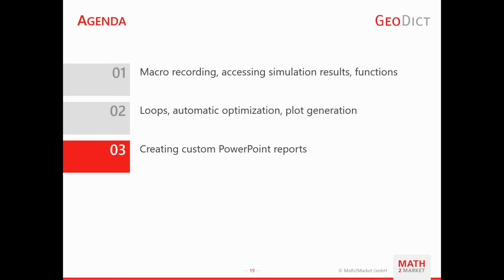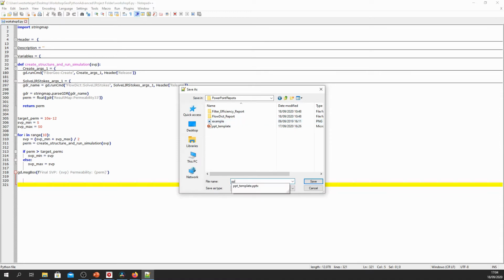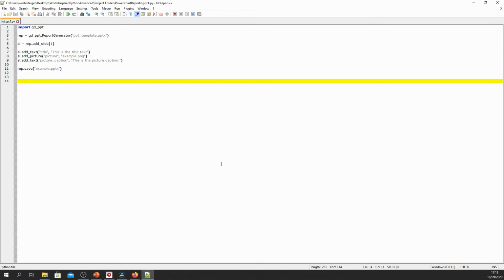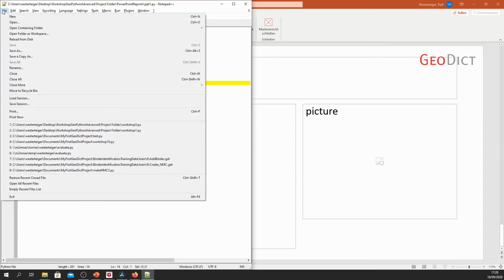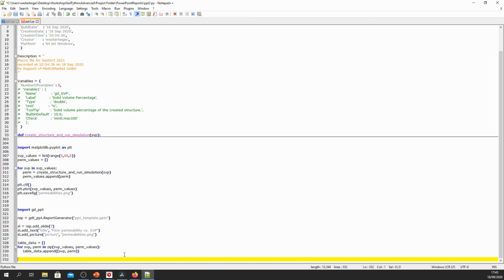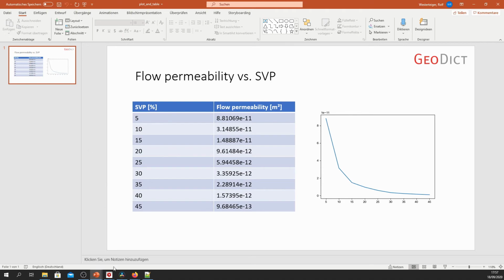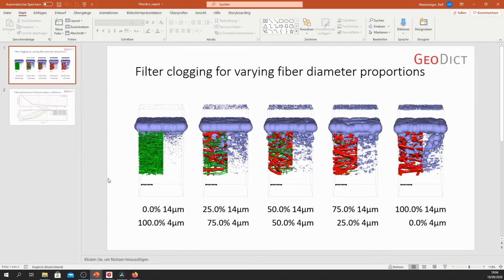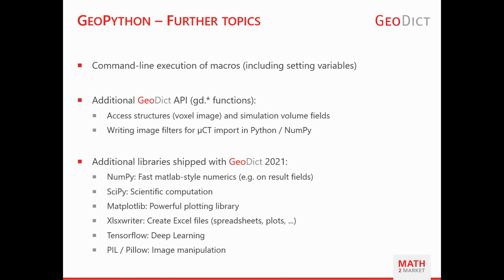GeoPy for advanced users (part 3) - Workshops using GeoDict 2021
The video is part 3 of a "GeoPy for advanced users" workshop and run with the GeoDict 2021 release.